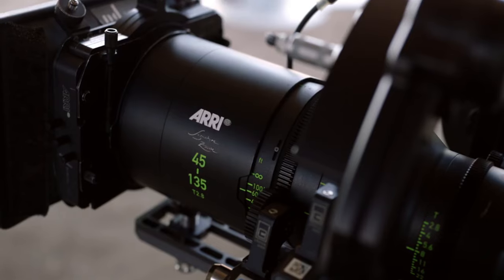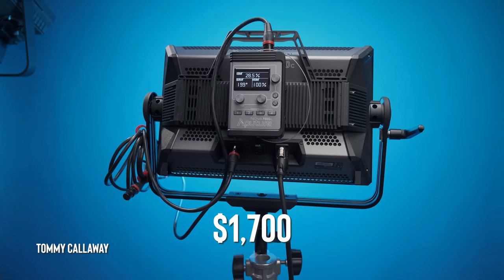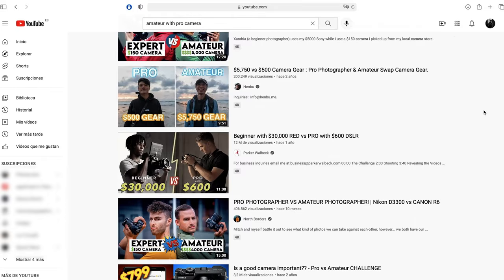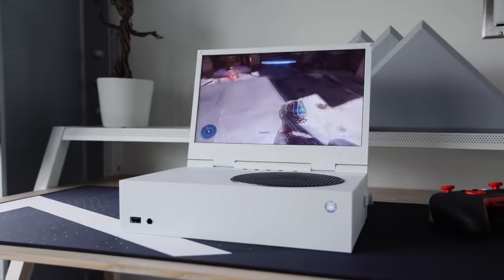The Filmmaking of MKBHD | Pro Cinematographer Breakdown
A deep dive into the cinematography techniques of one of my favourite Youtubers out there, MKBHD. The guy is a Youtube pioneer and for over 10 years he’s consistently upped his production value to the point where he’s got one of the best looking channels out there. But what exactly is he doing to get these results?  In this video I’m going to look at three of the things I notice that give his videos that MKBHD look we all love.

📽 *A FILMMAKER’S GUIDE TO LONG TERM CAREER PLANNING (FREE 5 DAY CHALLENGE)*📽

📱 *SCHEDULE 1:1 CAREER DEVELOPMENT OR PROJECT CONSULTATION CALL WITH ME*📱

CHAPTERS

0:00 - Intro
2:26 - Gear Choices
5:02 - Mastering Product Photography
5:59 - Consistent Aesthetic
8:25 - Conclusion

MY ACAM
MY YOUTUBE CAM
BEST DOC TRIPOD IN THE WORLD
YOUTUBE LENS
PRIME LENSES
CURRENT DRONE
KEY LIGHT
SHOTGUN MIC

✋ SAY HI

IG: @lucforsyth (BTS content, but I’m TERRIBLE at DMs - sorry!)